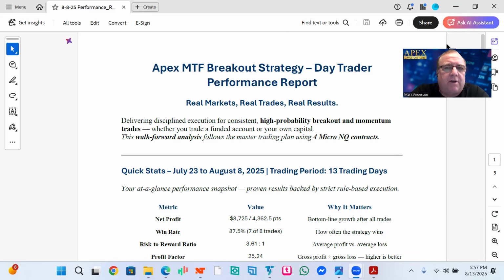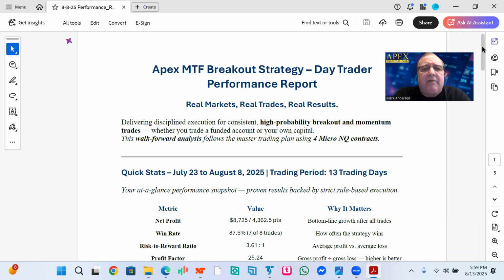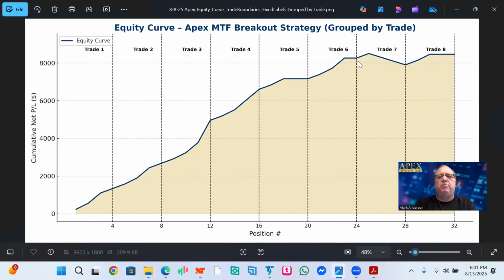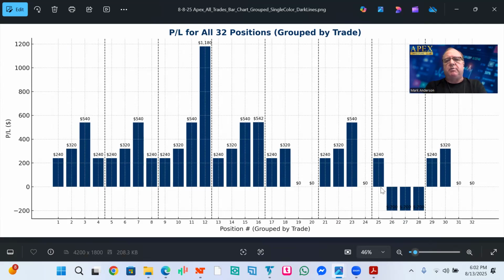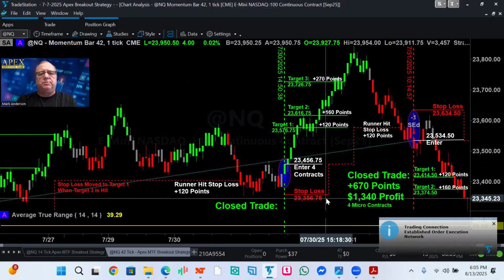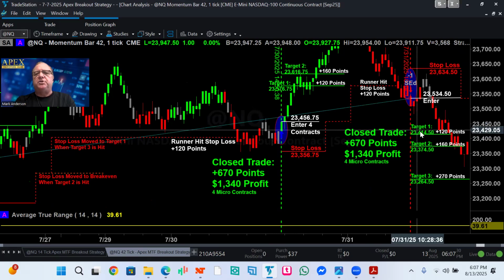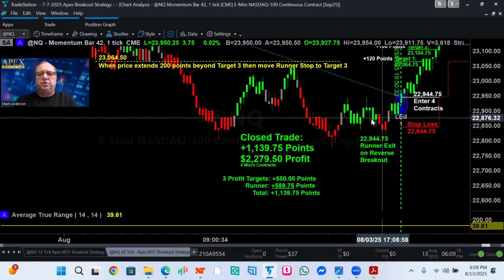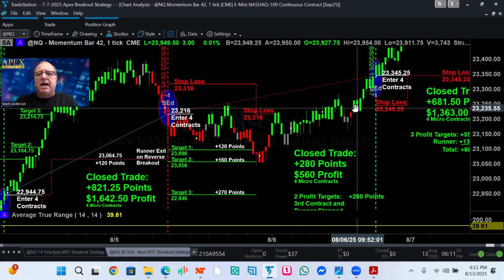8 13 2025 Win Rate 87.5% in 13 Days — Funded Trader Strategy REVEALED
💥 87.5% Win Rate. $8,725 Profit in 13 Days.
The results may surprise you — and the rules are simpler than you think.

In today’s update, I continue reviewing the live walk-forward trading results for the Apex MTF Breakout Strategy — showing exactly how each trade played out and why the strategy delivered this level of performance.

📅 Walk-Forward Period: July 23 → August 8, 2025
Tracked in real market conditions — not backtests.

Over the next few videos, I’ll keep walking forward until we reach the current day, and then you can follow along in real-time trading — whether with your Apex Trader Funding account or your own capital.